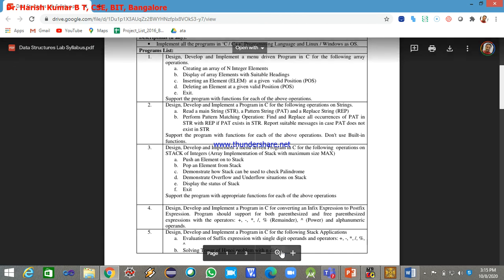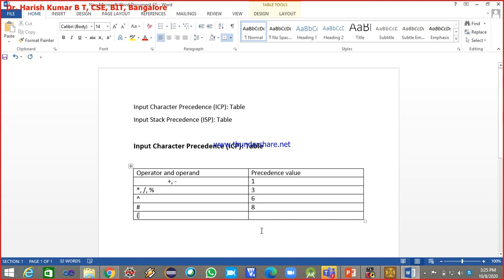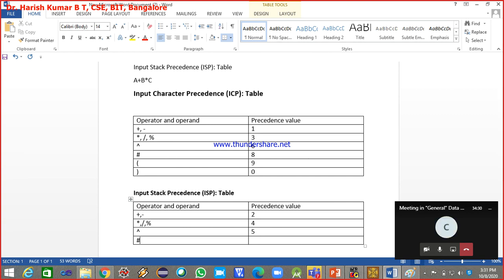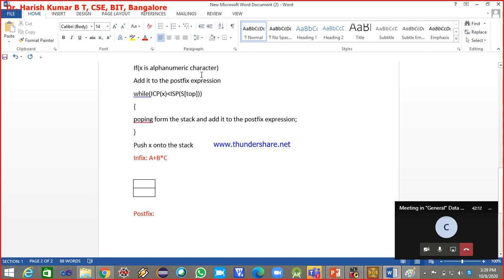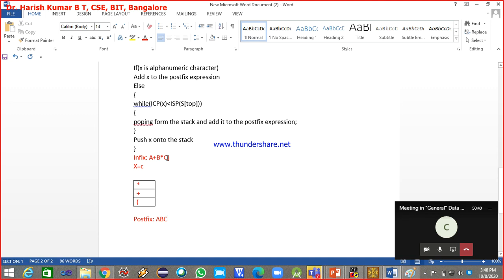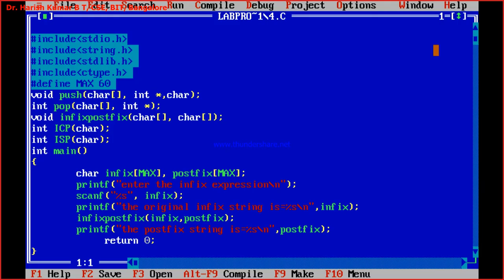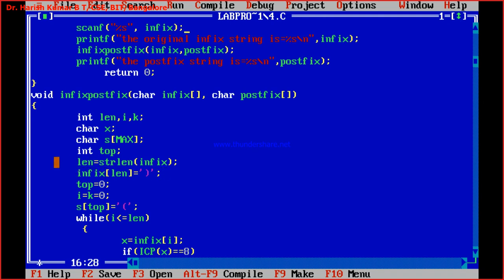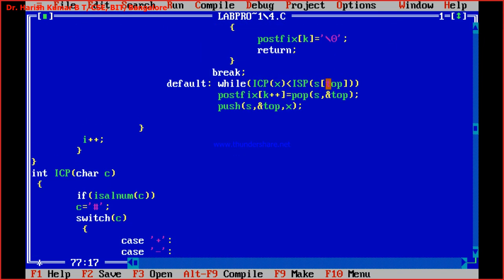DSA Class 28 Lab Program 4 Infix to Postfix Conversion 2020-10-08